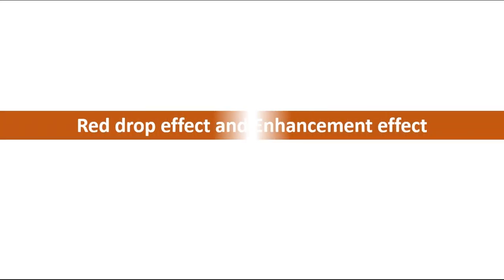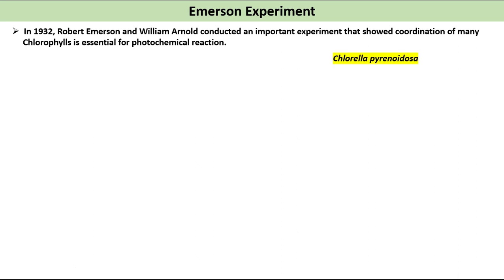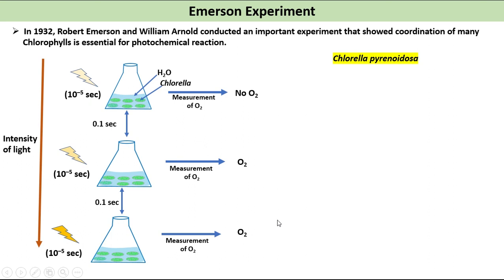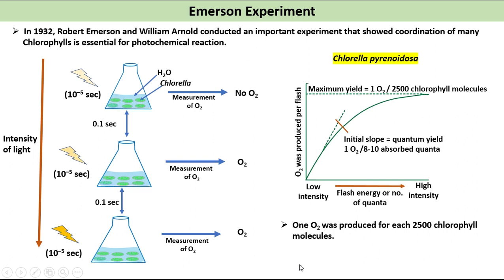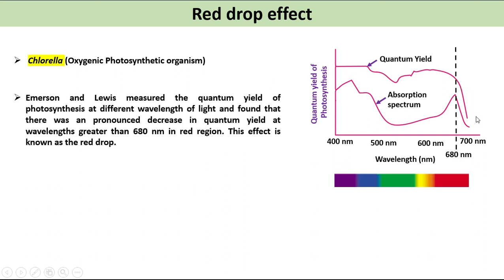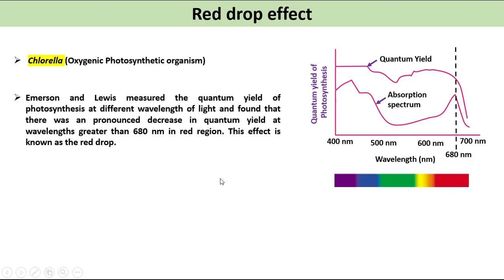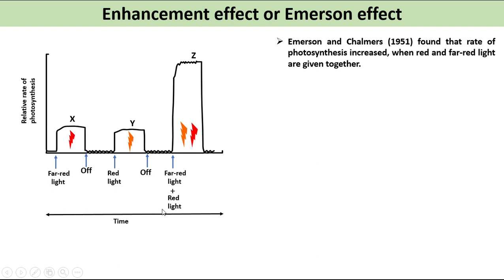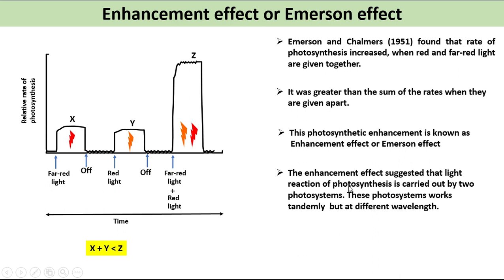9 # Red drop effect and enhancement effect in photosynthesis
In this video we discussed about Emerson experiment, red drop and enhancement effect. This video is useful for various examinations.